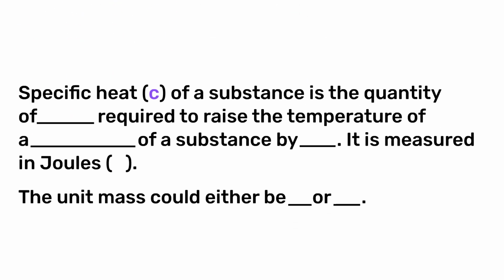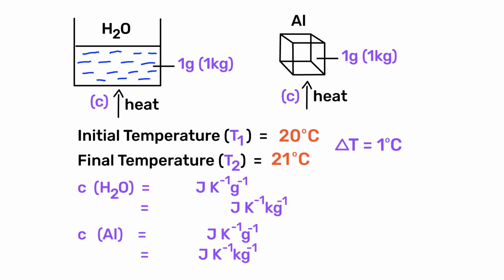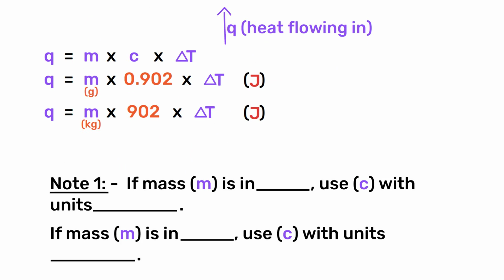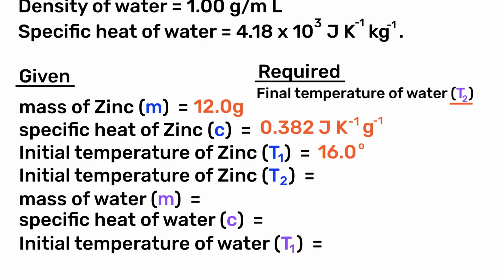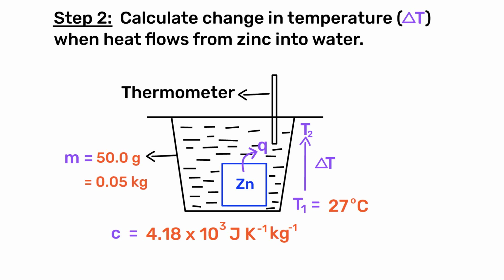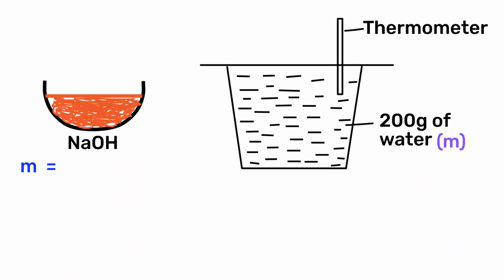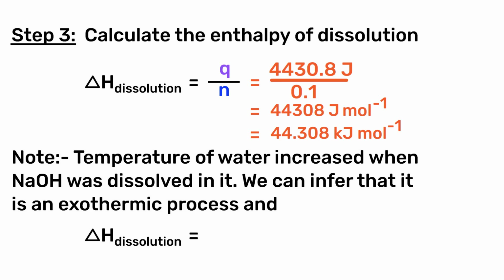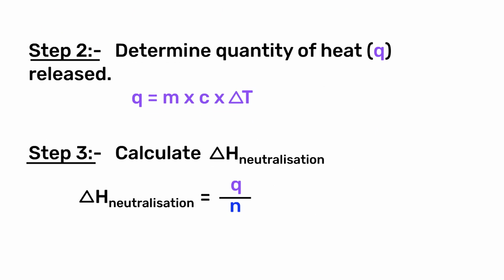HSC Specific heat capacity and enthalpy of solution.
This video explains what is specific heat capacity and how to calculate enthalpy of solution. Consolidate this concept by solving questions in the workbook.